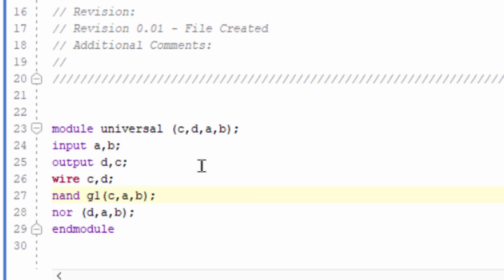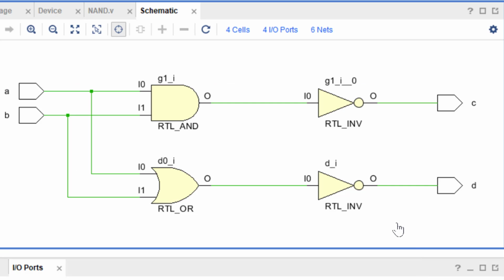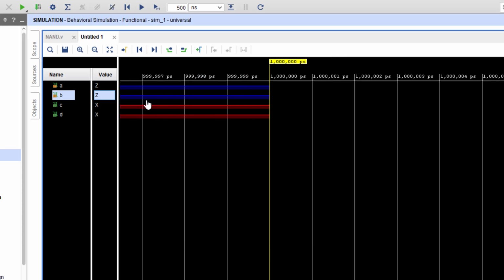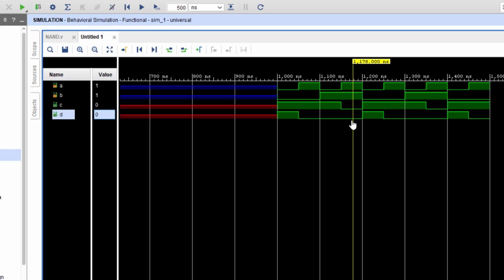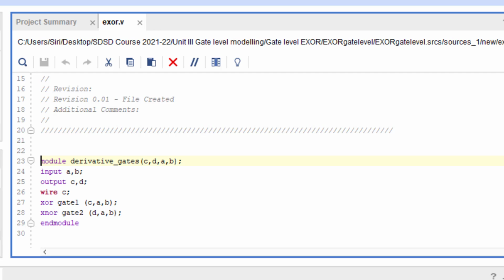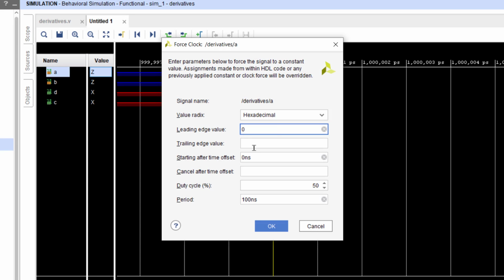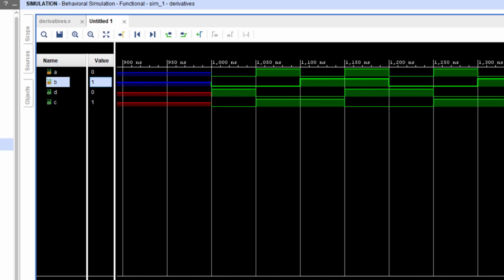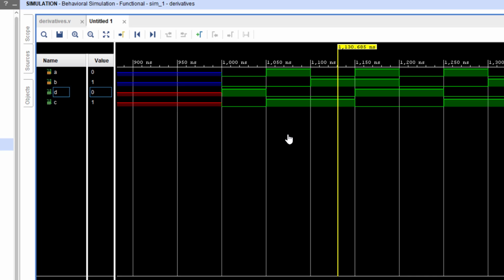Verilog -Gate Level modelling || universal gates || NAND || NOT || EXOR || EXNOR